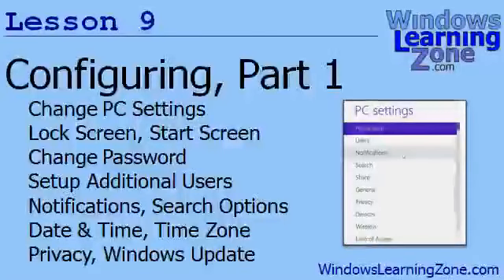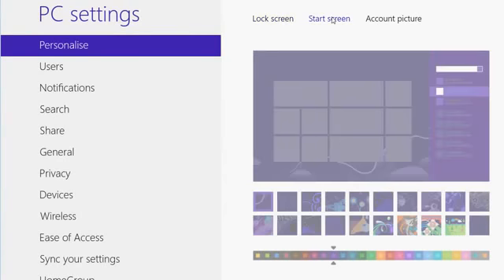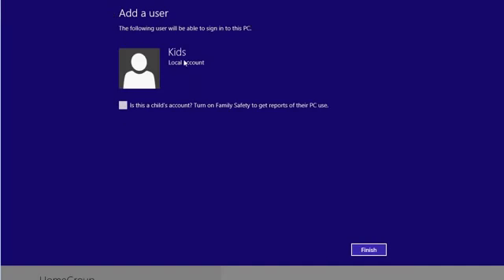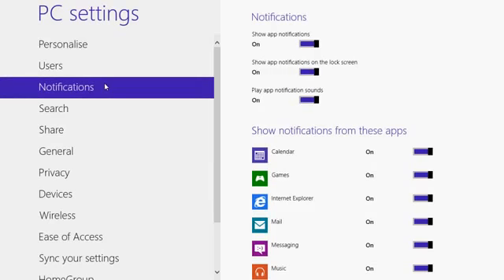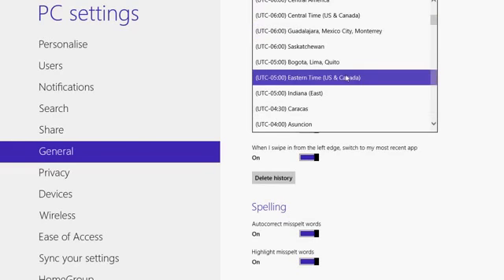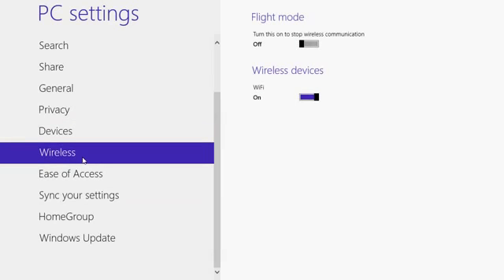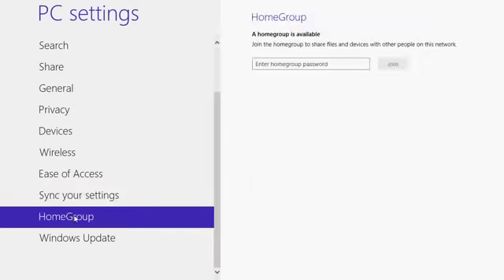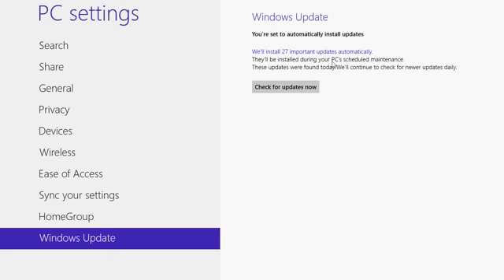Windows 8 Tutorial Part 09 of 12 Configuring Windows 1